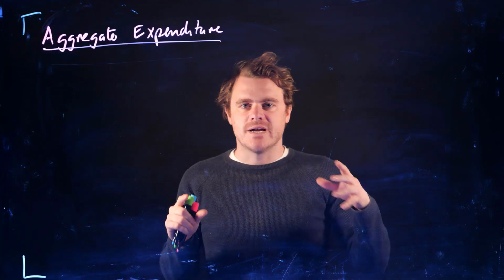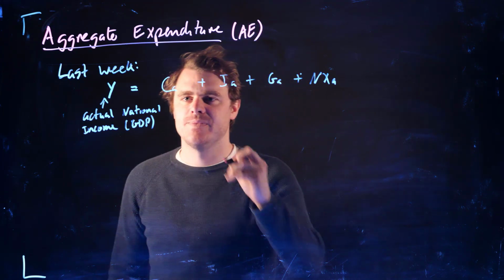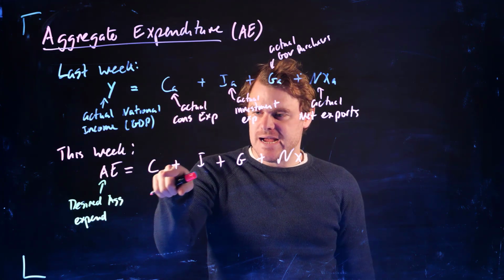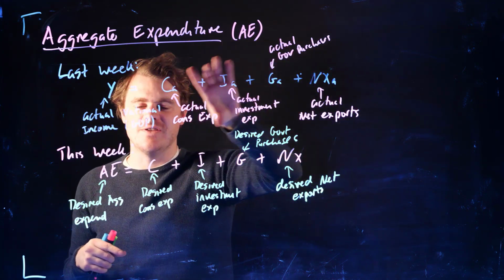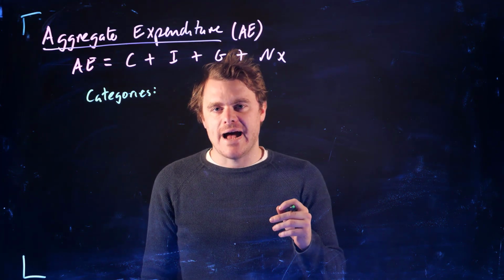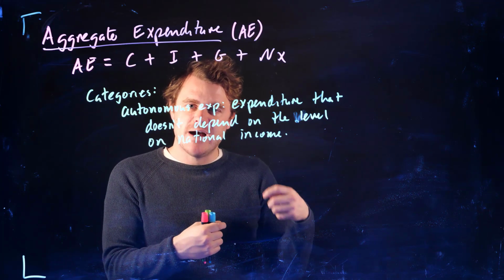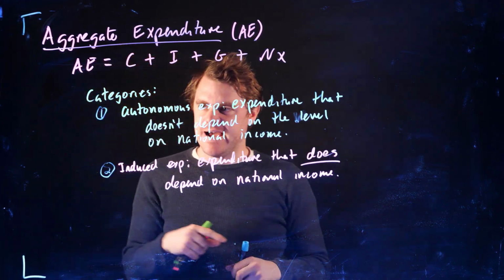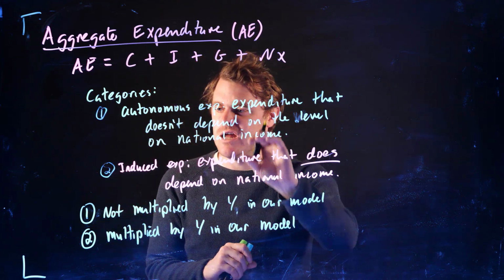Principles - Aggregate Expenditure - Intro